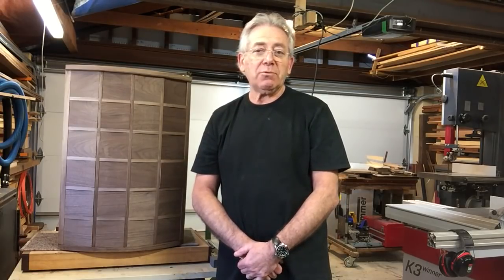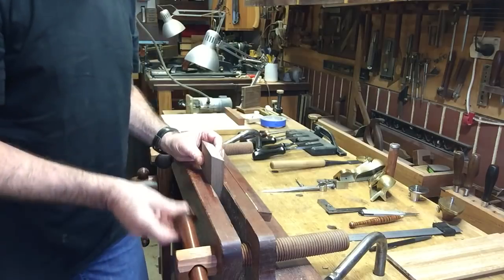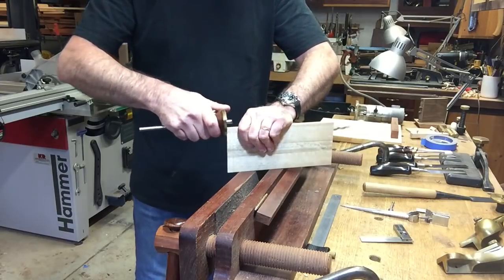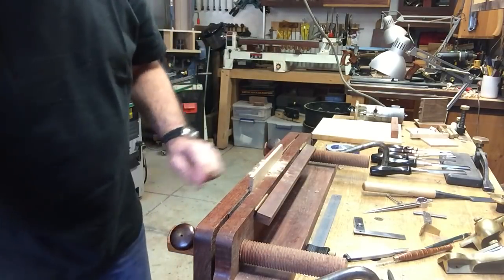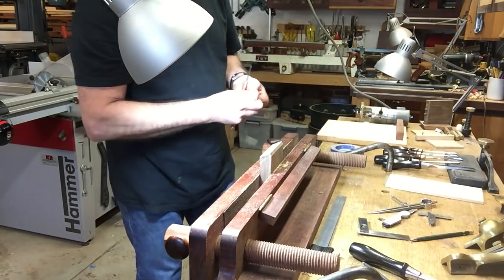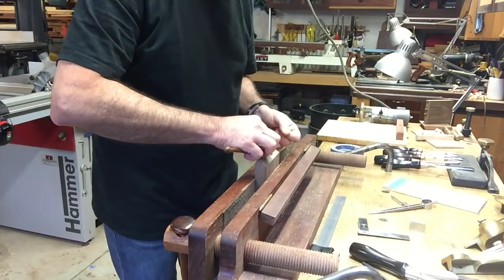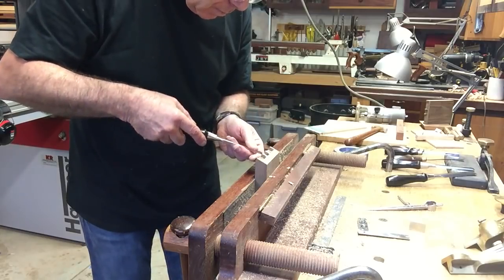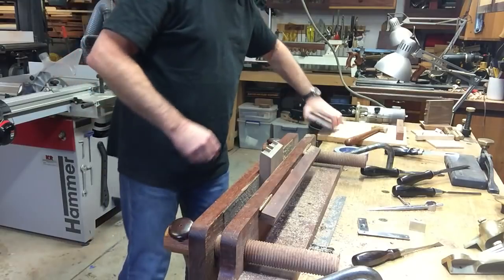Dovetailing the Apothecary Chest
Dovetailing one corner of what will be curved drawers across a curved apothecary chest. 24 drawers in all. The challenge here was both to create a method to simplify joining angled ends.